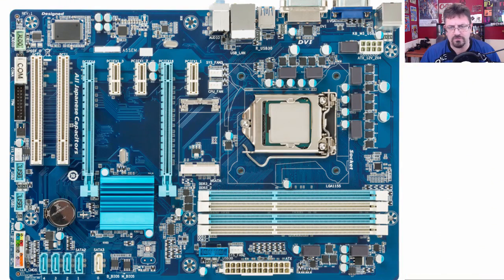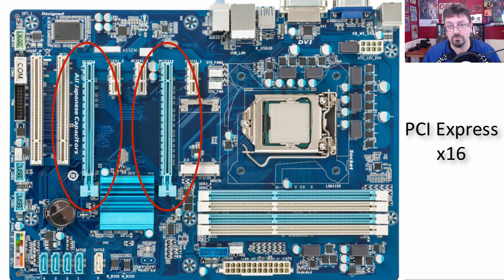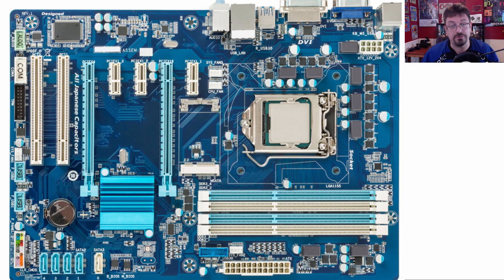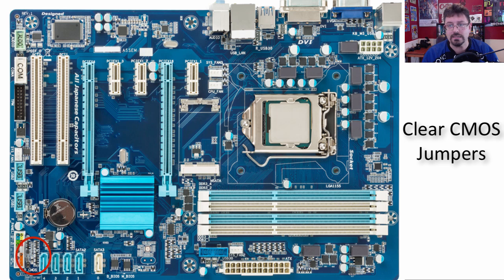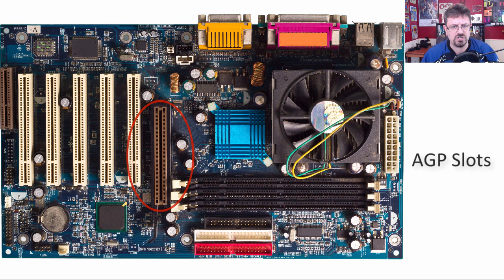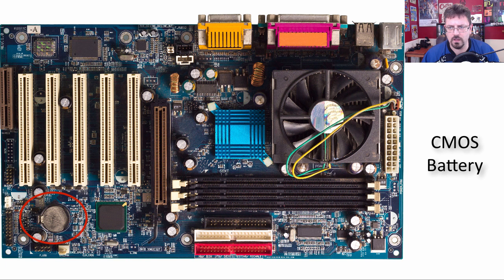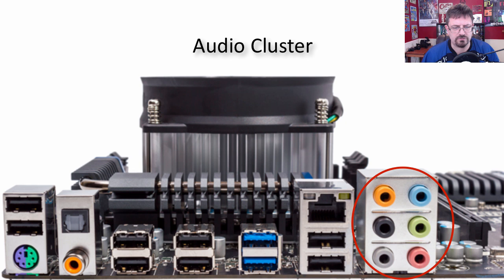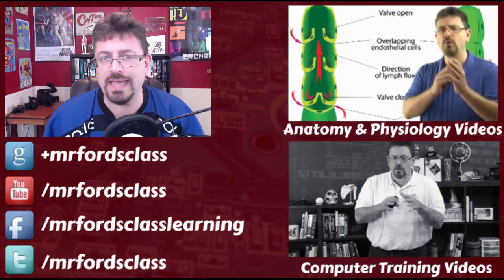Components Of The Motherboards: Guide to the A+ Certification Exam (03:02)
Our second video in our series about computer motherboards. This topic is important for all computer technicians both because you will run into the motherboard on every computer you work on AND because the CompTIA A+ Certification Exam will have questions about motherboards.

This video will show you the most common components found on a motherboard.